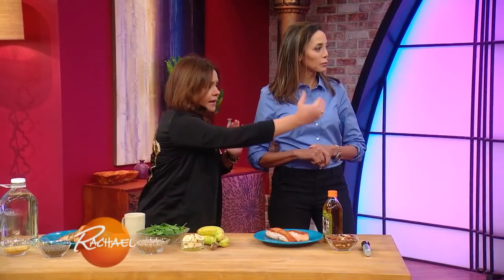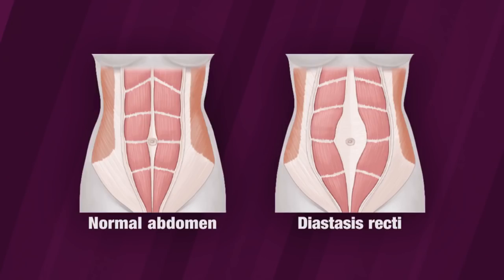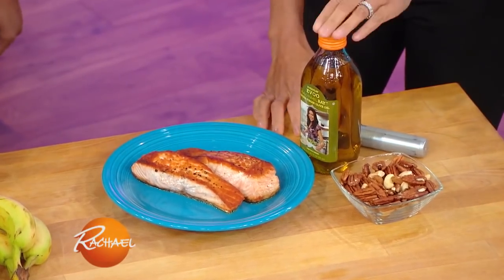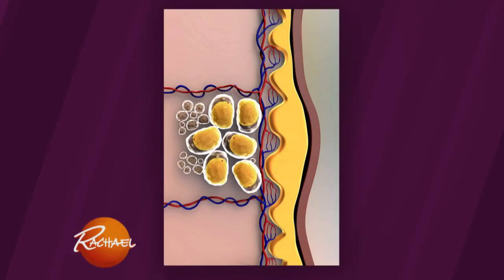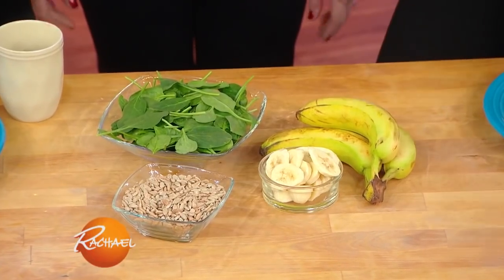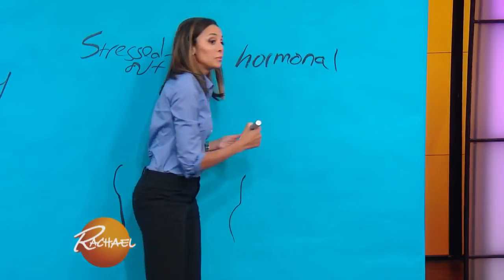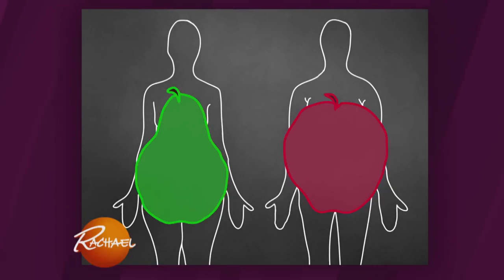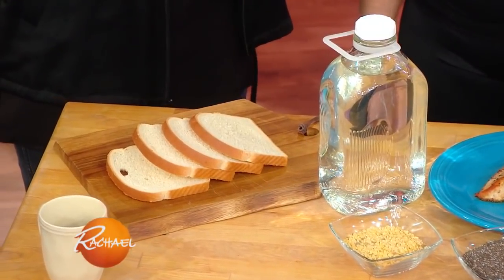3 Common Kinds of Belly Bulges — and How to Shrink Them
If you know what kind you have, you can target it with a specific diet and set of exercises to get it flatter faster.